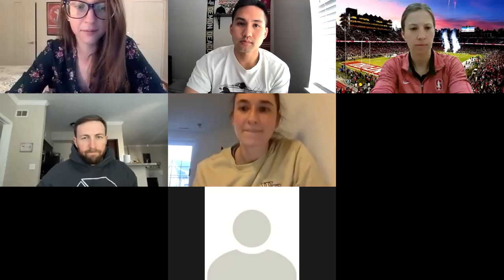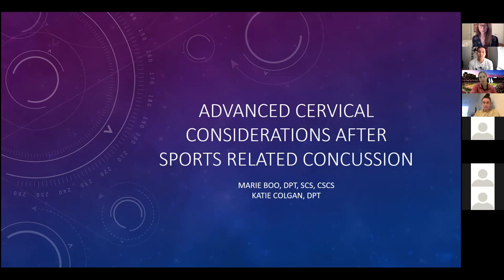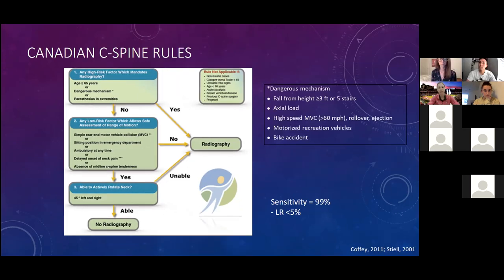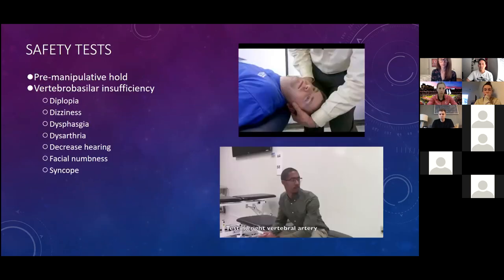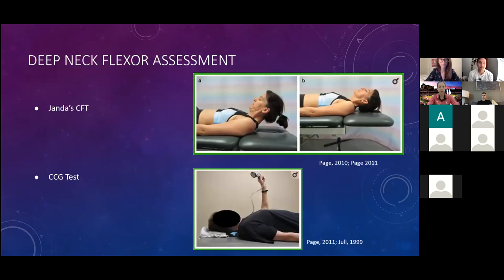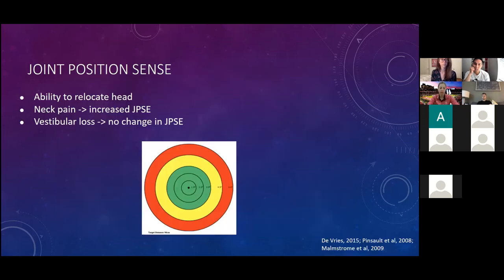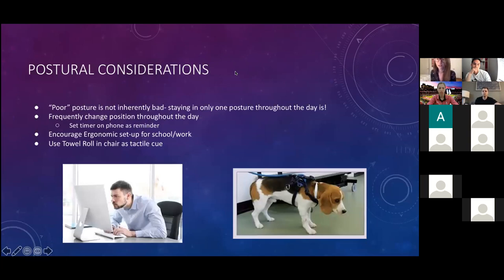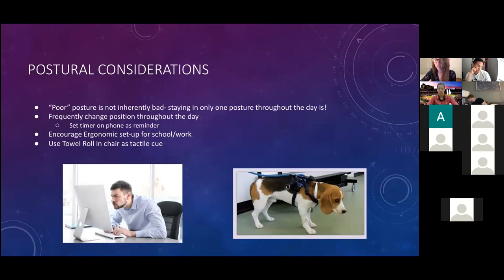Fellowship Seminar (3/17/2021) - Advanced Concussion Concepts w/ Marie Boo and Katie Colgan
Katie Colgan, DPT and Marie Boo, DPT go over advanced concussion considerations in assessment and treatment for cervical and VOR symptoms. They begin with evaluation and treatment, and follow up with case studies and new technologies.

Views of the participants and speakers are their own, and do not reflect the views of their associated organizations. Videos are dated, and medical information is constantly changing, therefore views in this video are those reflected at the dated time. This video is NOT a means of medical advice and is strictly for education purposes. Those in pain should seek proper medical consultation from a licensed professional.